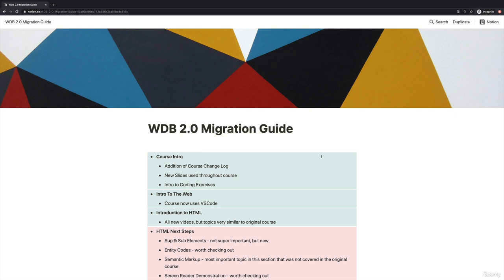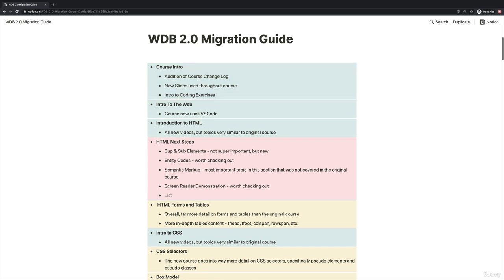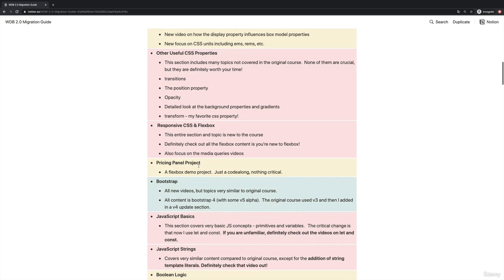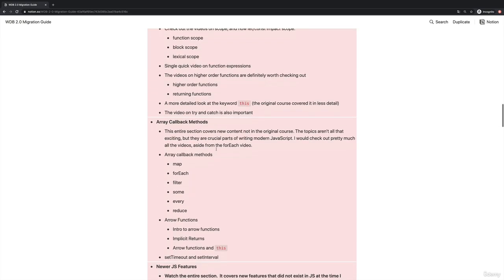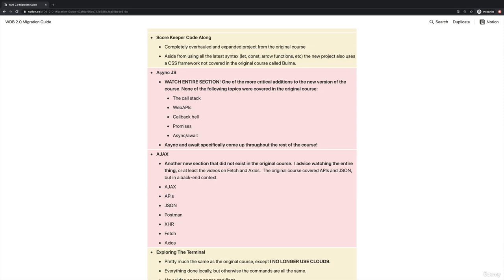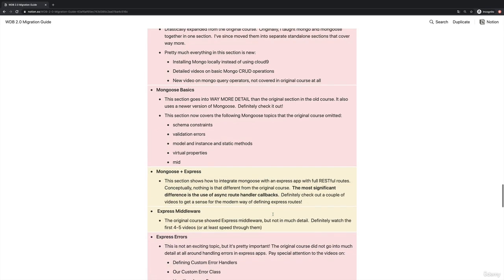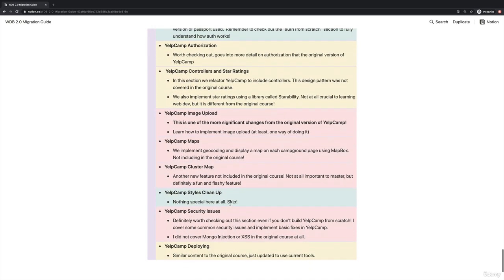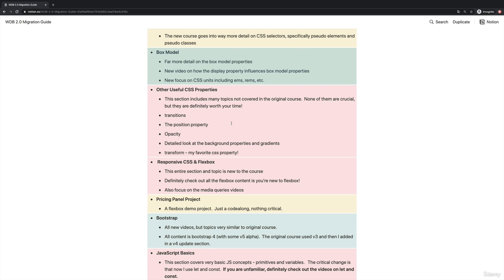Migrating From The Old Version Of This Course || The Complete Web Development BootCamp 2024 || udemy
Welcome to "Migrating From The Old Version Of This Course || The Complete Web Development BootCamp 2024"! In this video, we guide you through the latest updates and improvements made to our popular web development course. As technology evolves, so do our teaching methods and curriculum, ensuring you receive the most current and relevant education.

This comprehensive walkthrough covers key changes, new modules, and enhanced learning resources, designed to give you a more robust and up-to-date understanding of web development. Whether you're continuing from the previous version of the course or starting fresh, this video will help you transition smoothly and make the most of the new content.

Join us as we explore:

Updated HTML, CSS, and JavaScript sections
New lessons on modern frameworks like React and Node.js
Expanded coverage of backend development and database integration
Enhanced exercises and projects to solidify your skills